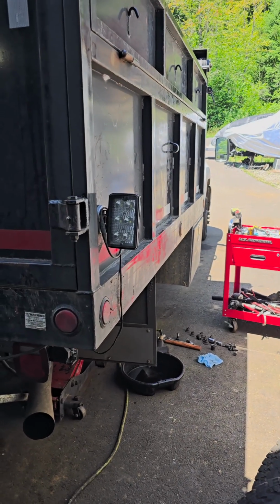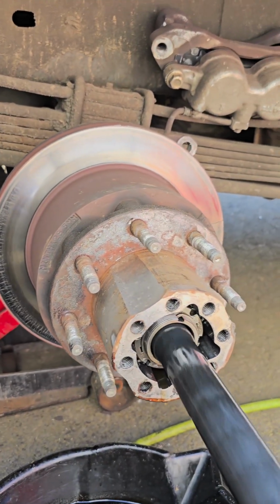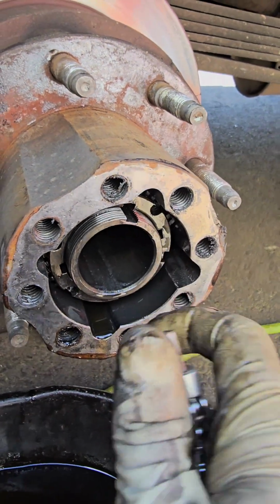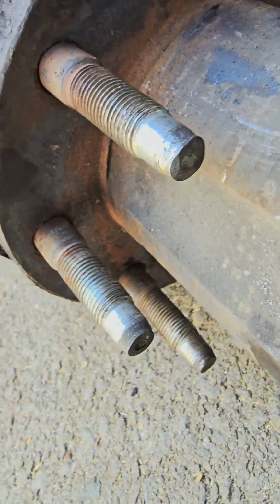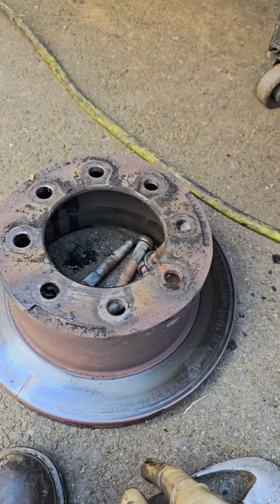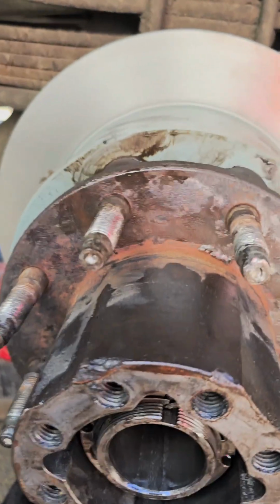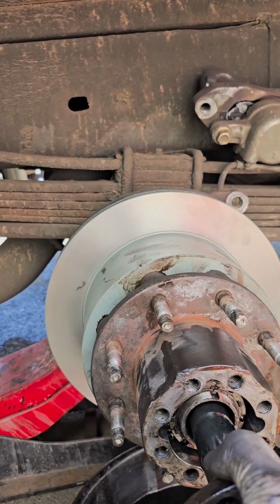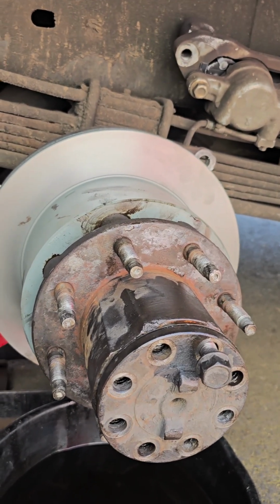2008 Chevy Silverado 3500 Rear Rotor Replacement | Axle, Hub, Stud Press Walkthrough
Replacing the rear rotors on a 2008 Chevy Silverado 3500?
This isn’t your typical brake job — in this video, I walk you through the real process involved, including removing the axle assembly, hub, and rotor, and pressing the rotor and hub back together with new or reused studs.

This is a real-world mechanic’s view of what it actually takes to do the job right.

✅ What You’ll Learn:

How to remove the rear axle to access the rotor

Separating the rotor and hub by knocking out pressed studs

Reassembling with new rotor and either new or old studs

Tips for aligning the hub and rotor during pressing

Reinstalling the full assembly with confidence

Rear Rotors + Brake Pads Set for Silverado 3500:

💡 Pro Tip:

Always check for axle seal leaks and bearing play while you’re in there — this job gives you access to parts rarely touched!